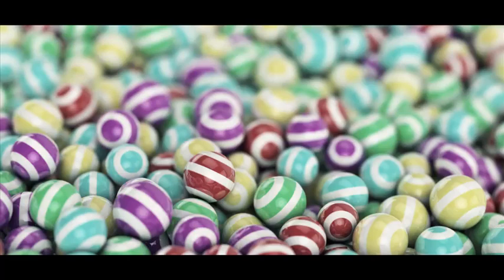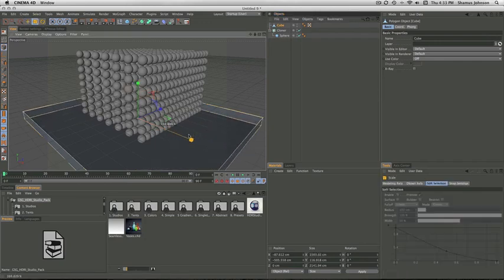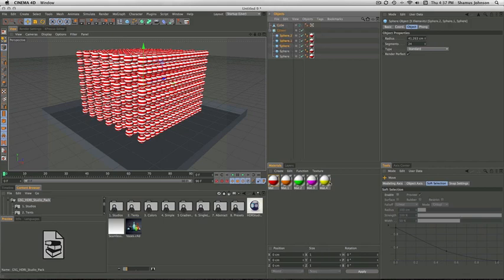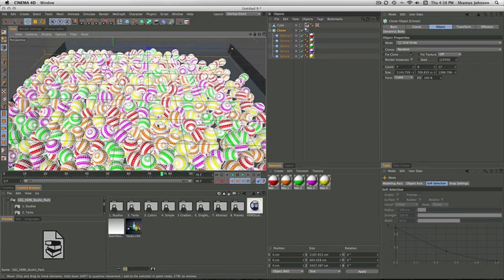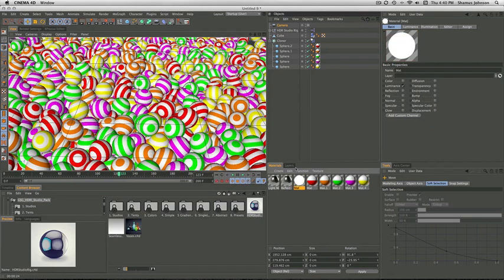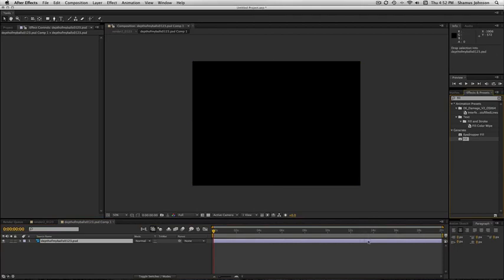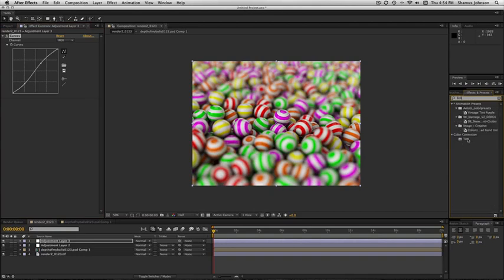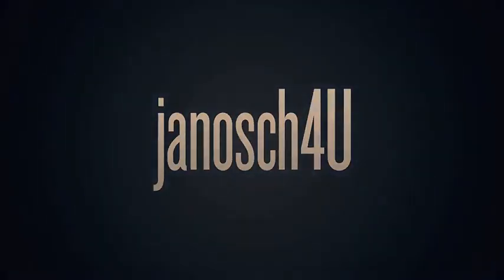Photo Real Spheres is Cinema 4D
How to create realistic sphere is Cinema 4D. Using Global Illumination and fresnel reflection.